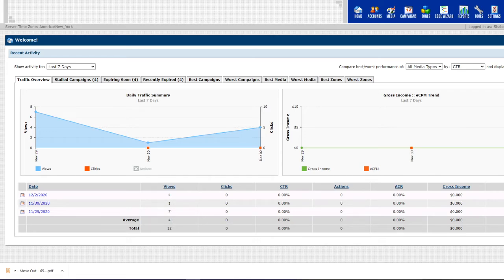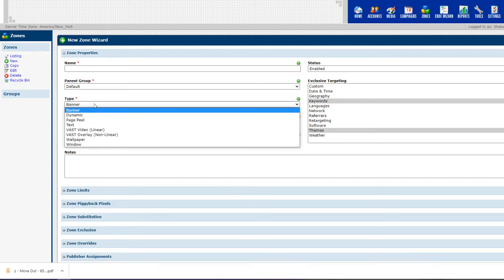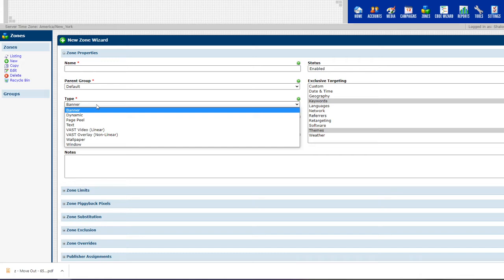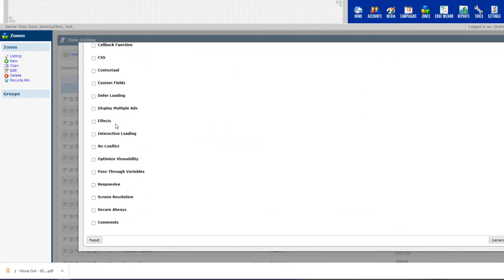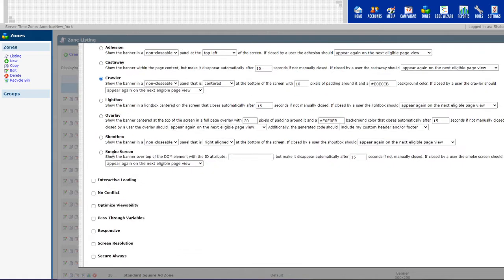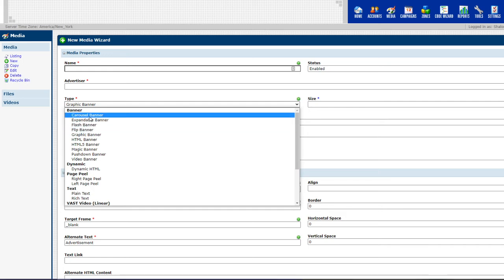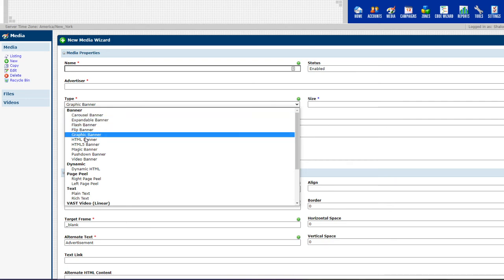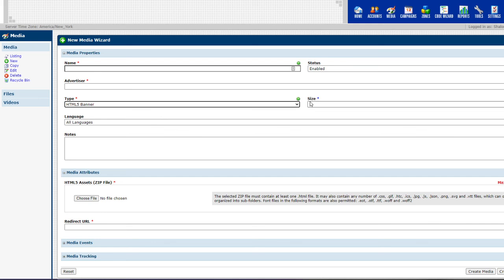Creative Different Media Types in AdvertServe